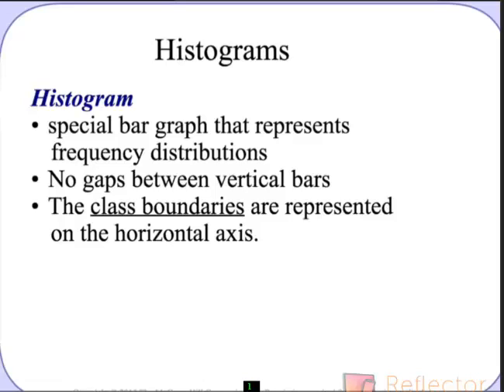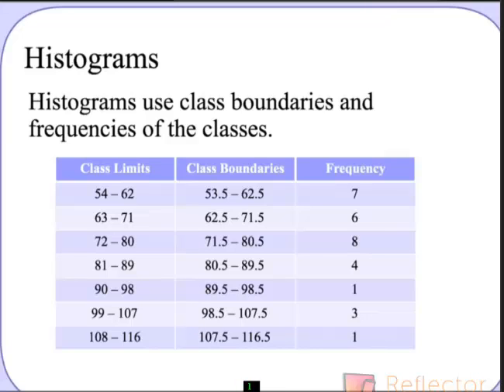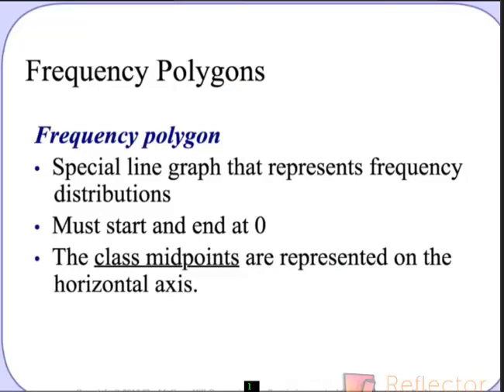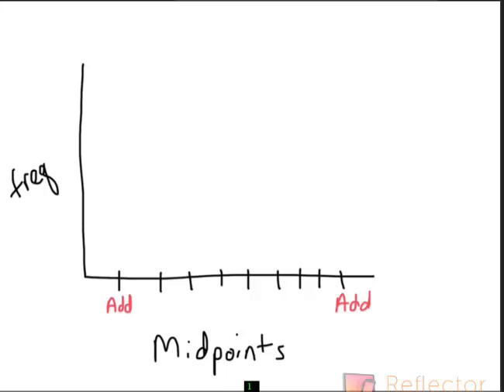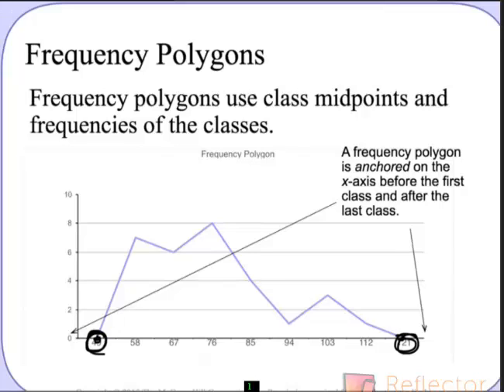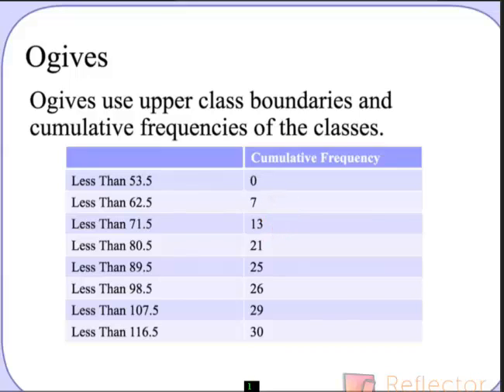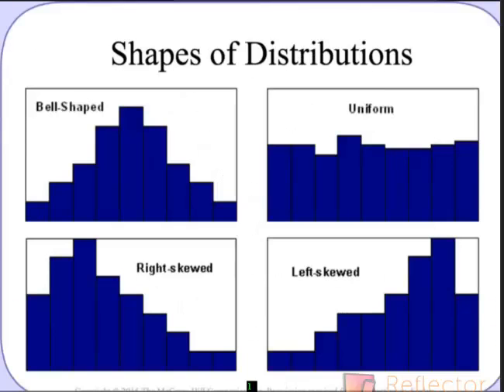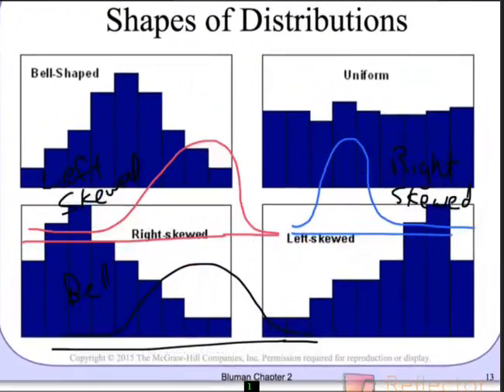Section 2.2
Histograms, frequency polygons, and Ogives (no captions